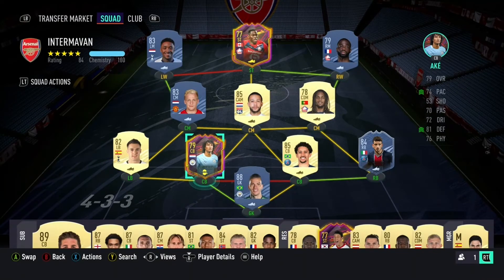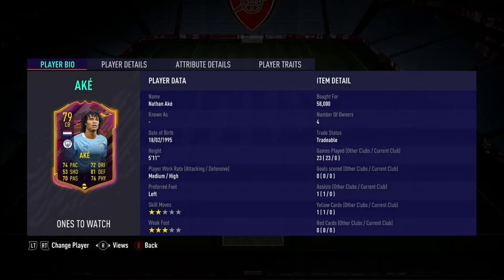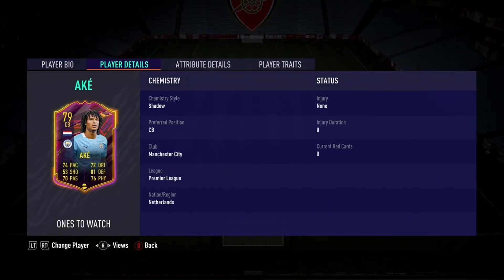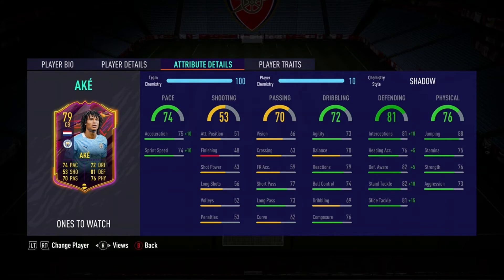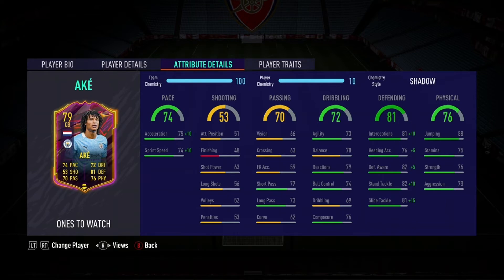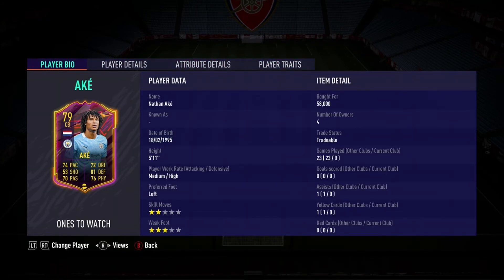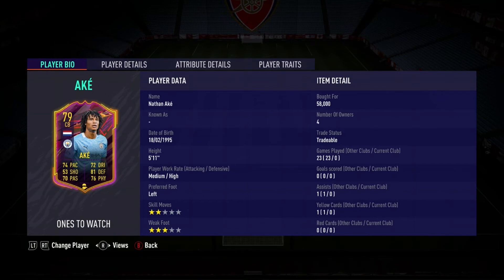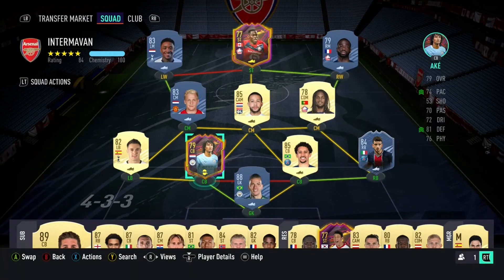OTW NATHAN AKE PLAYER REVIEW